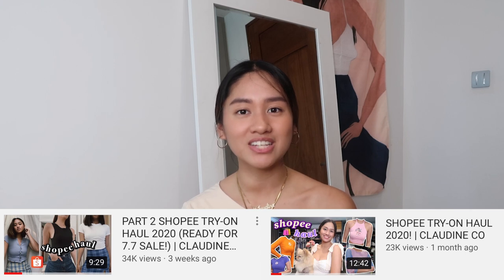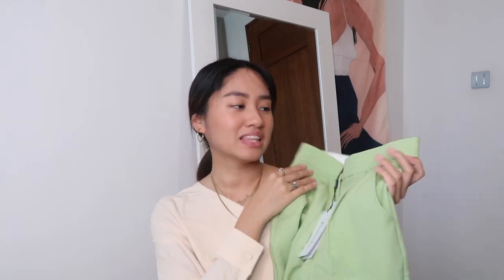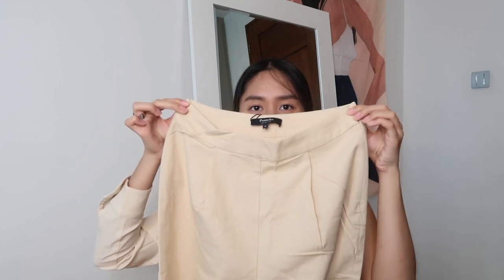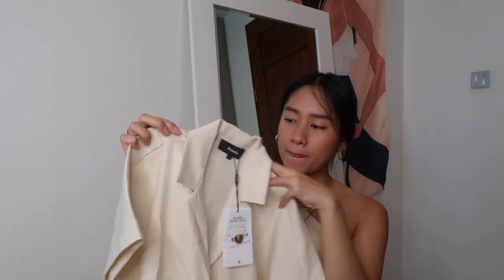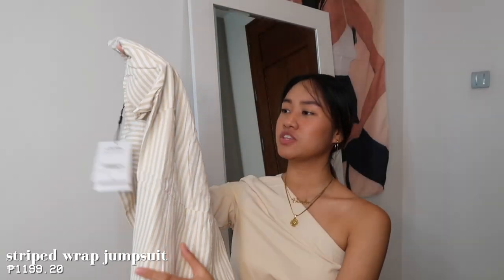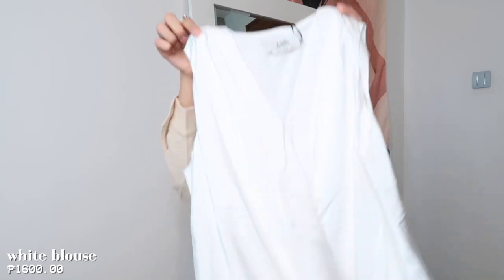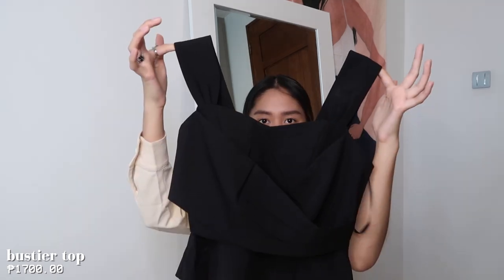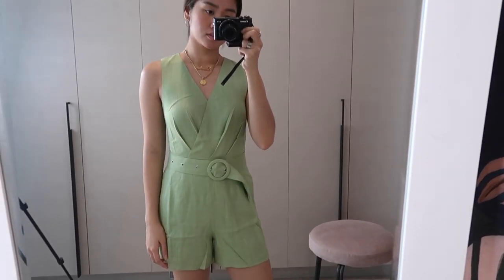ZALORA TRY-ON HAUL: POMELO and LOVE, BONITO! | Claudine Co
hola! here's a zalora haul for you guys since a lot of you requested for a haul video :) I super duper love these 2 brands, Pomelo and Love, Bonito. Check it out too for some really good quality clothing pieces!

ZALORA:
Pomelo

1. Tie Front Crop Top - Cream
2. Front Pleated Pants - Beige
3. Single Button Wide Leg Pants - Green
4. Slide Ring Shorts - White
5. Asymmetrical Draped Dress - White
6. Striped Wrap Jumpsuit - Beige
7. One Shoulder Dress - Cream

Love, Bonito

1. Elvira Crossover Padded Bustier Top
4. Aune Tweed Ruffle Top
5. Antania Sash Tie Romper